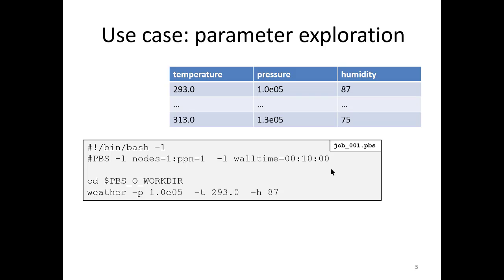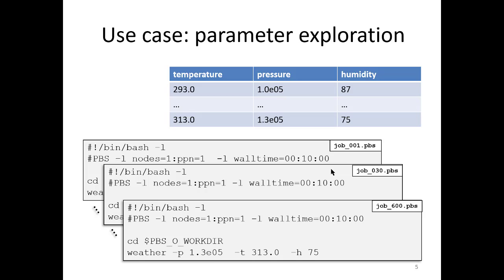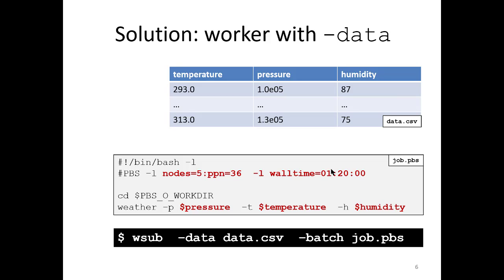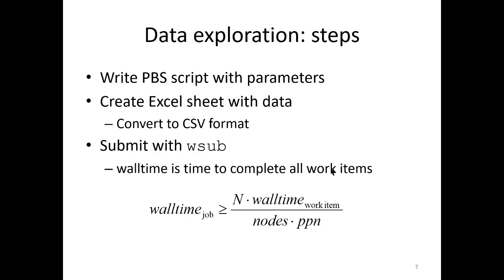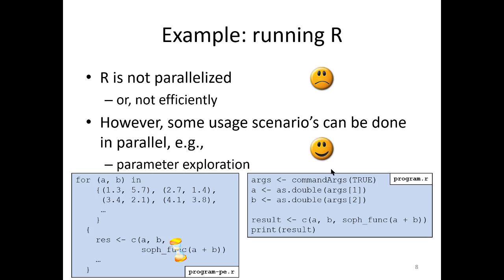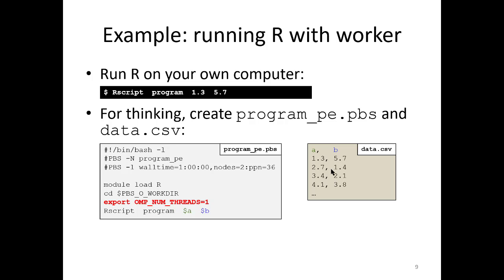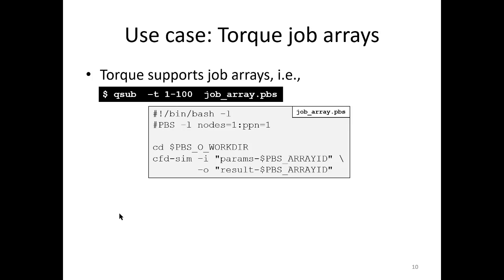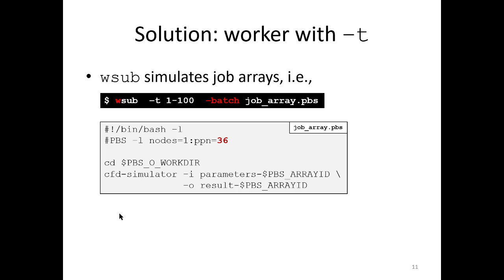020 worker and atools: worker parameter exploration